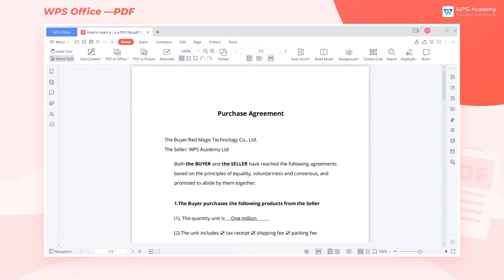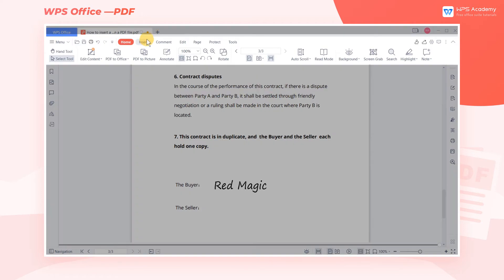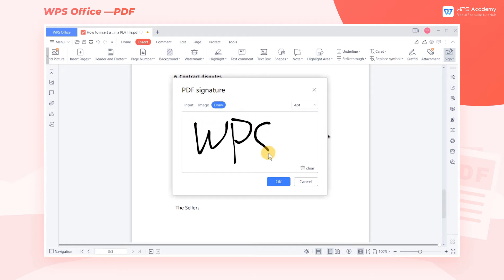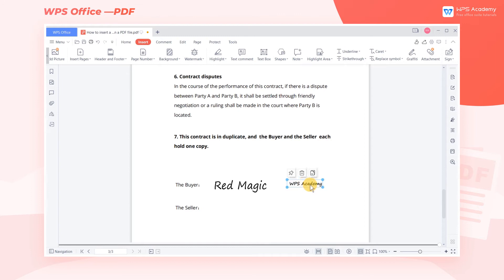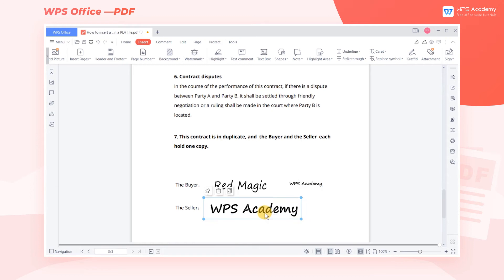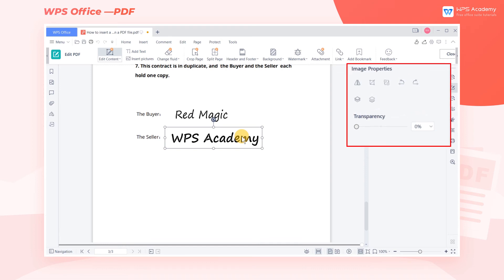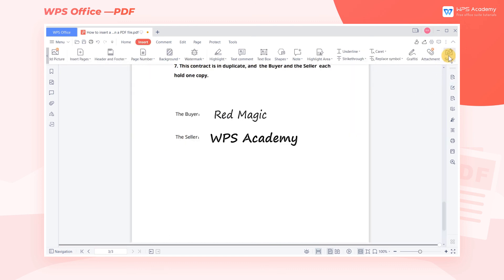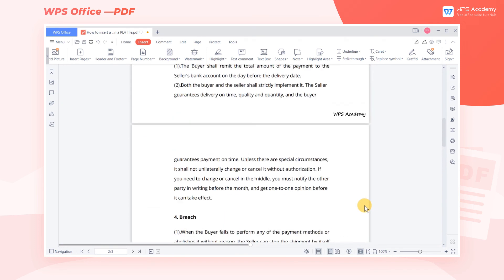[WPS Academy] 1.1.8 PDF: How to insert a signature in a PDF file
Hi, glad to see you here. Today we'll learn 'How to insert a signature in a PDF file' in WPS PDF. Follow our Youtube channel, level up your office skills! WPS Office is a free all-in-one office suite which include Writer(Word), Spreadsheet(Excel), Presentation(PPT) and PDF. Tutorials are provided by WPS Academy, WPS Academy is aim at providing both beginning and advanced office tutorial.